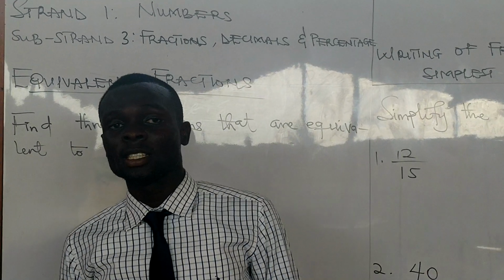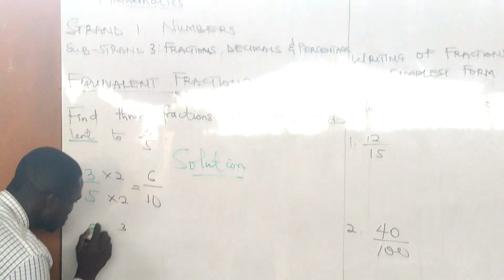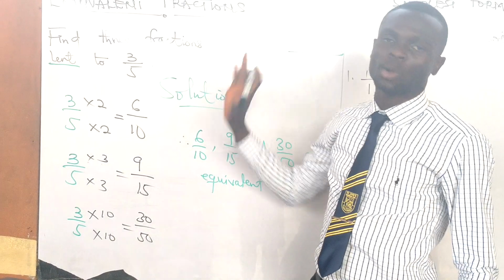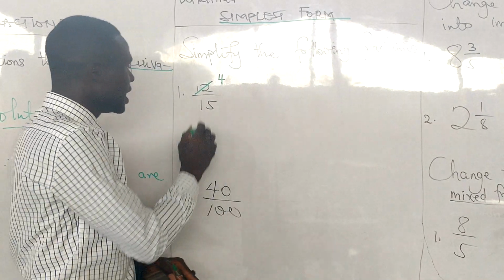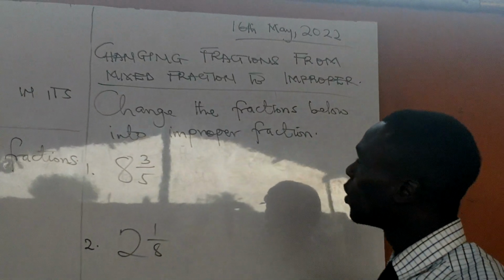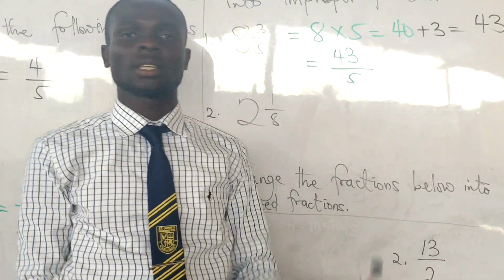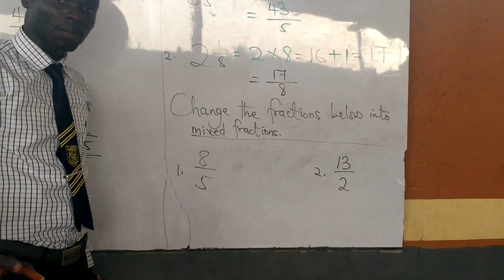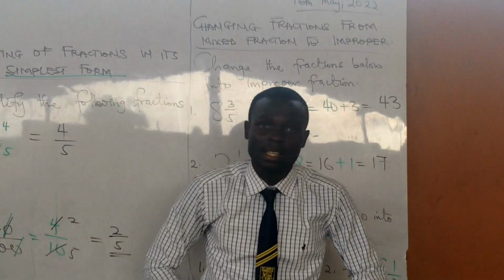Recall on Fractions.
Strand 1 numbers
strand 3 fractions, decimals and percentages.